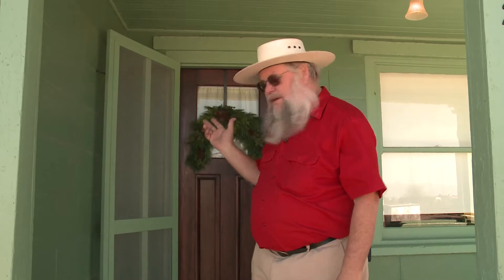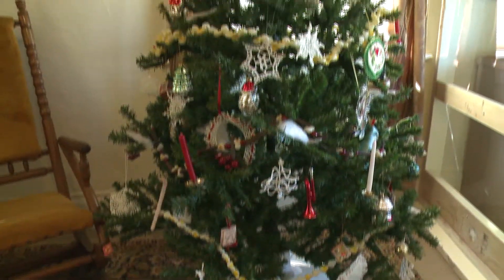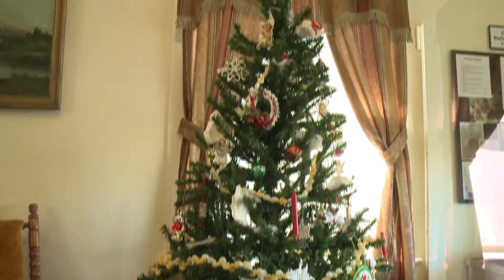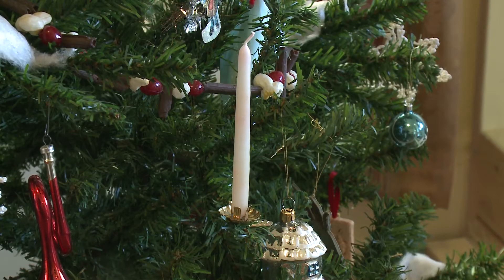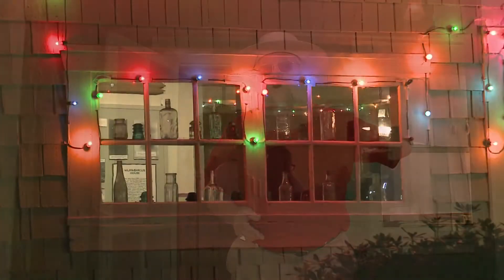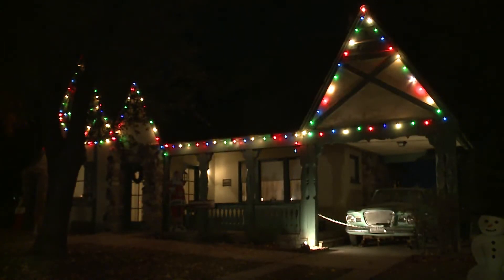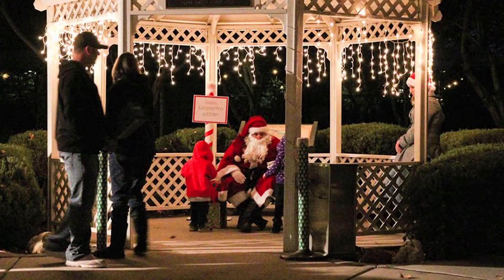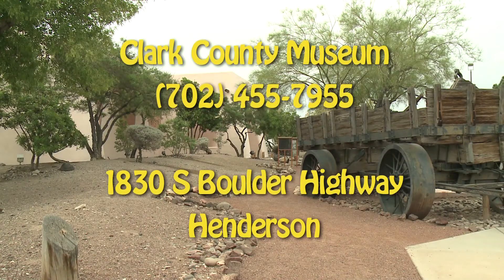Clark County Museum Hosting Free `Heritage Holidays' Event Dec. 8-9, 2017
The Clark County Museum will celebrate the holiday season with its free annual Heritage Holidays event from 5 p.m. to 8 p.m. on Friday, Dec. 8 and Saturday, Dec. 9, 2017, at the museum, located at 1830 S. Boulder Highway in Henderson. Starting Friday, Dec. 1, through Jan. 5, the museum's collection of historic homes and buildings on Heritage Street also will be decorated for the holidays and open for self-guided tours during normal business hours of 9 a.m. to 4:30 p.m. seven days a week. Daylight tours require daily museum admission, which is $2 for adults, $1 for children. The museum is closed on Christmas Day and New Year's Day. Now in its seventh year, the Heritage Holidays event is the only time when the public can visit Heritage Street at night to see the museum's unique collection of homes and buildings lit up for the holidays. The two-night festival includes holiday music and strolling carolers from Green Valley High School's acclaimed Madrigals choir, a craft tent where children can make their own holiday decorations, visits with Santa and his elves in the outdoor gazebo, and plenty of hot cocoa. Some Museum Guild volunteers also get into the spirit of the event by dressing up in period outfits to welcome visitors. Heritage Street highlights include the old Boulder City train depot, the former Candlelight wedding chapel that existed on the grounds of the Algiers Motel across the street on the Strip from the Riviera Hotel, a root cellar once located on a ranch that is now part of Clark County Wetlands Park, and a turn-of-the century railroad cottage from Downtown Las Vegas. Those wanting more information about Heritage Holidays can call the Clark County Museum at or visit the museum on Clark County's Parks and Recreation Department website pages at ClarkCountyNV.gov.